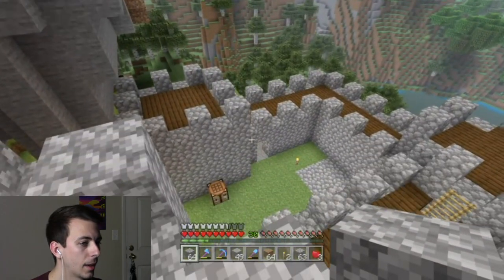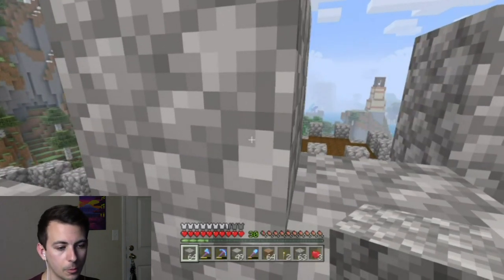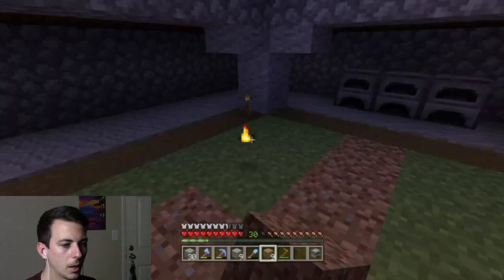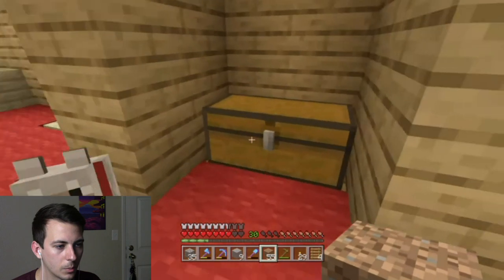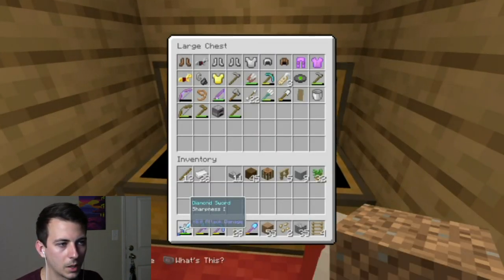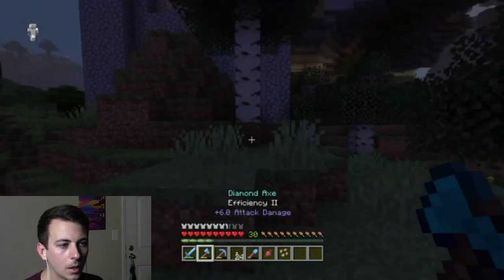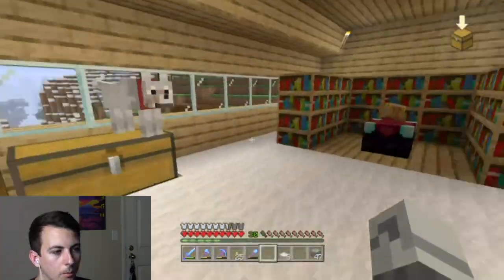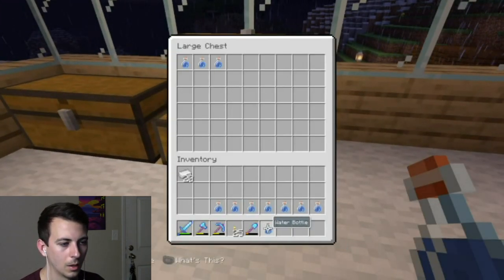A Relaxing Minecraft Survival Adventure - Ep 19 - The Castle [ASMR] (Controller Sounds, Whispered)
Its Minecraft Monday and Episode 19 is here! Today's goals are as follows:
1: Finish Castle
2: Expand Farm
3: Organize Item Storage

I'm super happy with how our world is turning out! I feel like we've made so much progress! We're really at a point where we can focus on whatever we want, we have all the basic things done, and a lot of valuable resources collected. I want to start working on a full set of Diamond armor next probably.

Thank you guys for watching and supporting my channel!

Philip Schurman
Riley Gray

This is your captain signing off

SONG OF THE DAY:
Paris - Beach Season

Support-A-Creator: GregBroDudeMan

PS4 Gamertag: ThisIsYourCaptn

If you're unfamiliar with ASMR, I'll do my best to explain.
ASMR (Or Autonomous Sensory Meridian Response if you want to sound smart) is the given name for a tingly sensation felt in the scalp triggered by soft noises like tapping, whispering, light scratching, clicking and so on. I've found it helpful to use nails on a chalkboard as a good example of a strong physical feeling reacting to a sound, just imagine the polar opposite of that. Instead of a very harsh terrible sound shooting chills up your spine, ASMR is a very pleasant tingle starting on your scalp and moving down your spine as a reaction to very soft, quiet and gentle sounds.

However, not everyone can experience these ASMR "tingles" (theyre reel giys, i sware.) In fact its been estimated that roughly only 10% - 20% of people can experience it. Whether or not it can be developed or is just something you were born with, no one can say for sure.

For those that can't experience it, I'm sorry friend, it is a very nice feeling.
However, a large portion of ASMR viewers cannot actually experience ASMR. Or maybe at one point could, but can't anymore. (See: ASMR Immunity) They watch the videos because, tingles or not, the videos are always centered around being calm and relaxing. They're perfect for watching when you're having trouble sleeping. They can effectively take your mind off of everything, and lull you into a sleep.

Its pretty neat stuff! Hopefully this all makes sense, whoever you are. Thanks for being here!